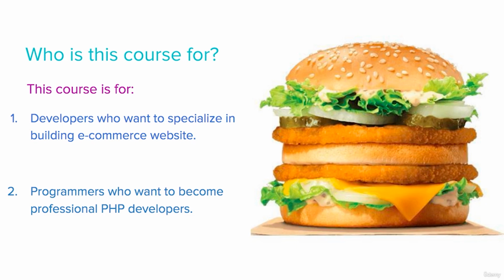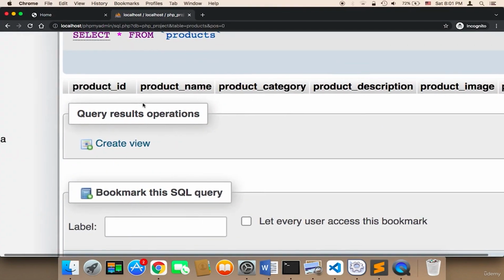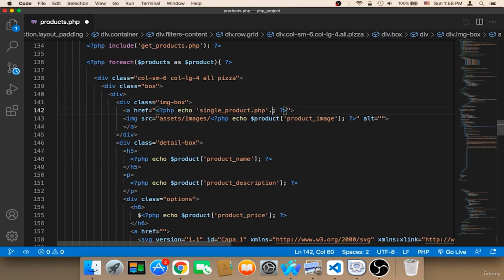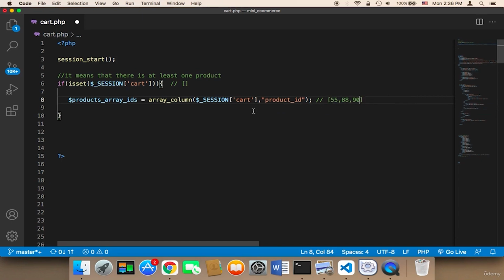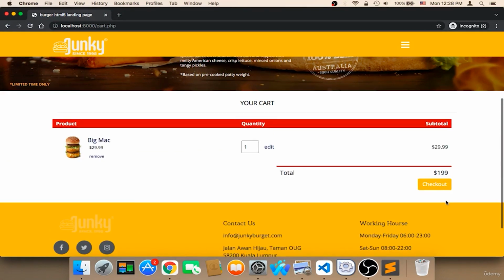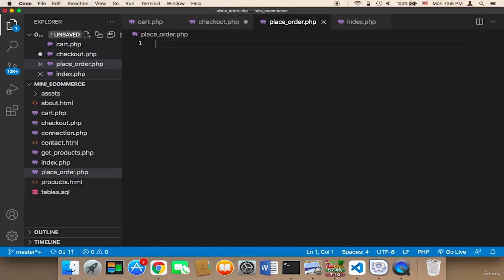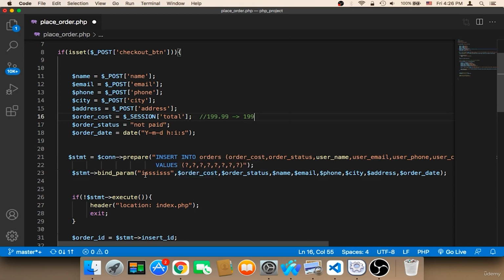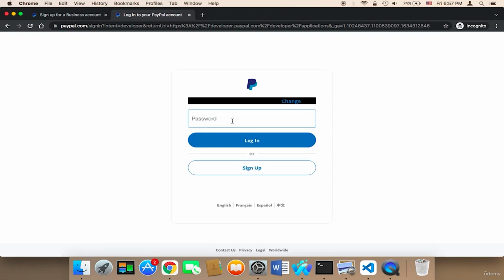Step by step create an eCommerce website for Beginners using PHP - Part 1 [ Burger King Website]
Step by step create an eCommerce website for Beginners using PHP - Part 1 [ Burger King Website]  || @bijoydevprovlogs

] Using PHP From Scratch.

 • Step by step crea...
In this complete E-commerce Website, We will take a look at how to create Mobile Shopee Using PHP and Mysql Database. We gonna start by creating an HTML template then convert it into PHP and then use MySQL database to fetch products and display it in the project.

Similar Project Create an eCommerce Website
Time Span:

Intoduction  00:00:00 - 00:04:18
Tools you need  00:04:18 - 00:06:30
Installing Xampp 00:06:30 - 00:10:22
Xampp Tour 00:10:22 - 00:12:20
Installing Xampp Windos User  00:12:20 - 00:13:56
Adding PHP to Path Windows users 00:13:56 - 00:15:03
 Project folder 00:15:03 - 00:16:08
Importing template 00:16:08 - 00:17:47

Run Project 00:17:47 - 00:22:30
Database 00:22:30 - 00:24:05
Tables  00:24:05 - 00:25:32
Database Connection 00:25:32 -  00:29:20
Get Products 00:29:20 - 00:32:24
Foreach 00:32:24 - 00:38:22
Single Product 00:38:22 - 00:50:09
cart  00:50:09 - 00:50:54
cart Function 1 00:50:54 - 01:02:31
cart Function 2 01:02:31 - 01:05:27
cart view  01:05:27 -  01:10:38
Test Cart 01:10:38 - 01:12:20
Remove Cart  01:12:20 -  01:16:28
Edit Quantity 01:16:28 - 01:22:58
Total 01:22:58 - 01:31:26
Quantity 01:31:26 - 01:32:20
Checkout 01:32:20 - 01:37:08
Checkout view  01:37:08 - 01:37:51
Oder item 1 01:37:51 - 01:43:09
Oder item 2 01:43:09 - 01:47:48
Checkout total 01:47:48 - 01:49:52
oder cost 01:49:52 - 01:51:56
Testing order 01:51:56 - 01:55:46
Refectoring 01:55:46 - 02:01:14
payment Design 1 02:01:14 - 02:03:29
payment Design 2  02:03:29 -  02:08:15
Payment Page 02:08:15 - 02:09:23
Paypal  02:09:23 - 02:12:35

In this Course We are Covering,
PHP development
PHP programming
PHP web development
PHP frameworks
PHP code examples
PHP tutorials
PHP functions
PHP security
PHP code optimization
PHP database integration
PHP scripts
PHP web applications
PHP content management systems
PHP e-commerce
PHP forms and validation
PHP user authentication and authorization
PHP error handling
PHP server-side scripting
PHP debugging techniques
PHP performance optimization

If you want to follow along with me from any section you can do that from the following commands:

Download Project Image and Mysql File From Git:
COMMENT US !!